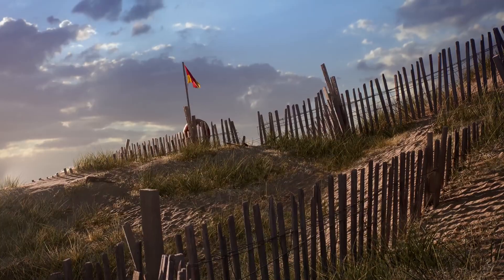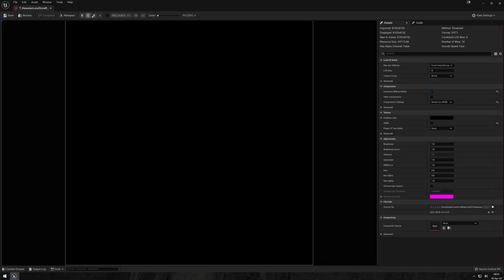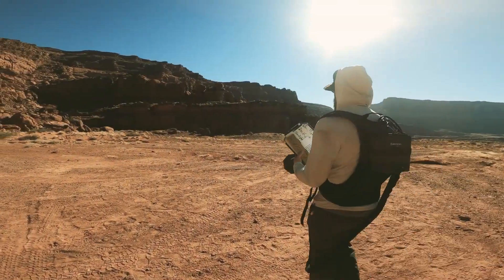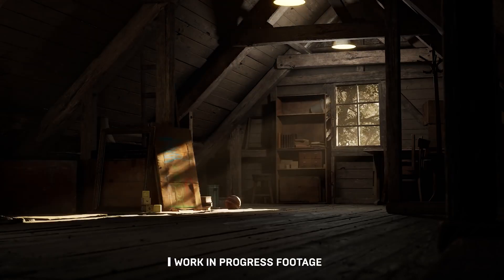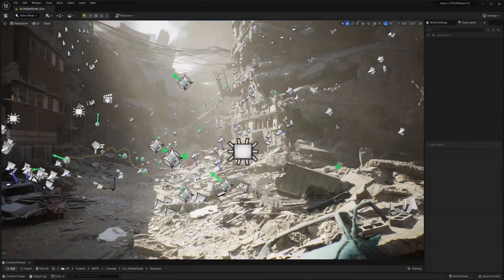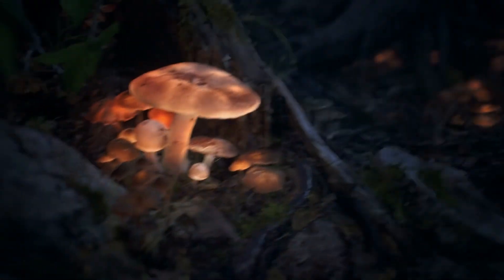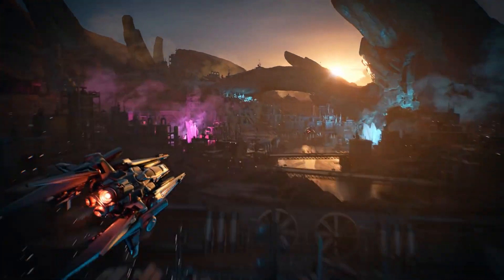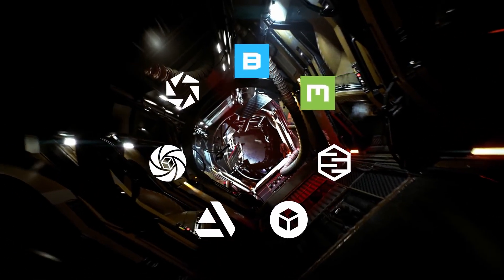개요: 언리얼 엔진과 함께한 '90일' | 튜토리얼 | 퀵셀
언리얼 엔진과 함께한 '90일'은 실현할 수 있는 모든 가능성을 선보인 작품입니다. 하나의 발상을 독창적인 3D 환경으로 창작하는 과정이 그 어느 때보다 직관적입니다.

언리얼 엔진과 함께한 '90일' 프로젝트는 단 3명의 핵심 아티스트와 간단한 콘셉트 하나로 시작되었습니다. 바로, 아름답고 영감을 줄 수 있는 작품을 실시간으로 구동하고, 가능하다면 각 환경을 단 3일만에 제작하자는 아이디어였죠.

저희는 세계에서 가장 개방적이고 진보된 리얼타임 3D 툴인 언리얼 엔진을 퀵셀 메가스캔과 함께 사용하고, 스케치팹과 언리얼 엔진 마켓플레이스의 에셋까지 활용하면 어떤 가능성이 열리는지 확인하고자 했습니다.

그리고 여러분들의 요청에 따라, 언리얼 엔진과 함께한 '90일' 의 모든 것을 전반적으로 살펴볼 수 있도록 단계별 튜토리얼을 준비했습니다.

이 영상은 튜토리얼 시리즈의 첫 번째 영상이며, 앞으로 후속 영상을 통해 실용적으로 접근하여 저희가 그동안 체득한 내용을 여러분과 공유하는 것을 기대하고 있습니다. 이를 통해 여러분도 영감을 얻고 직접 놀라운 월드를 제작해 보시기 바랍니다.

블로그를 통해 언리얼 엔진과 함께한 '90일' 프로젝트에 대해 자세히 알아보세요(영문).

아트스테이션 아트 블라스트에서 언리얼 엔진과 함께한 '90일' 프로젝트의 더 많은 작업물을 살펴보세요(영문).

언리얼 엔진과 함께한 '90일' 튜토리얼 시리즈